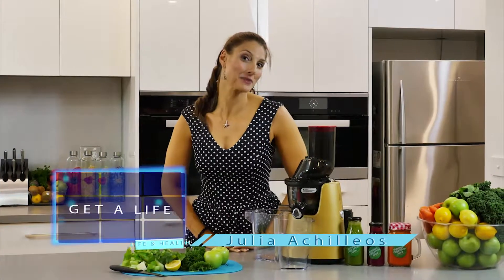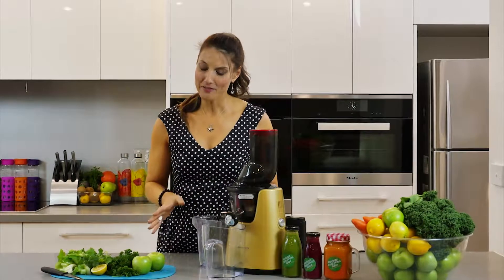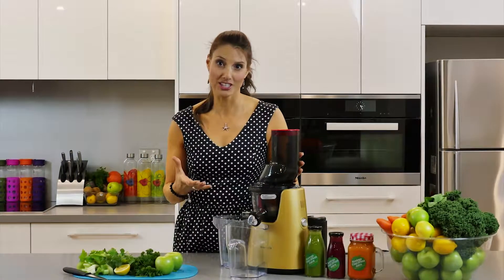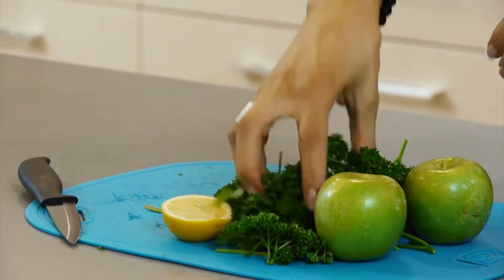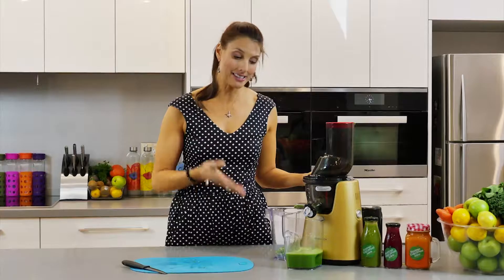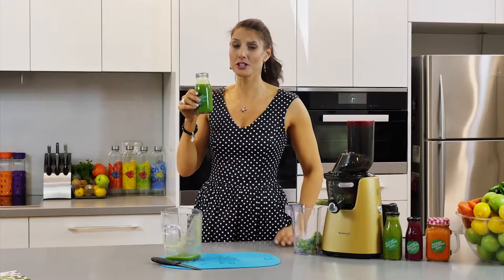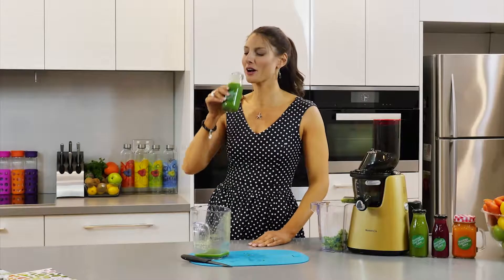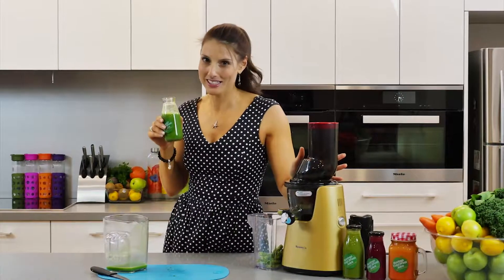Kuvings Ep5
Get A Life is an Australian produced television show that provides an educational and inspirational resource for people who are serious about creating their best life. A fun and vibrant program, Get A Life encases new and exciting healthy eating and exercise tips as well as focusing on ways to improve your mind, body and soul.